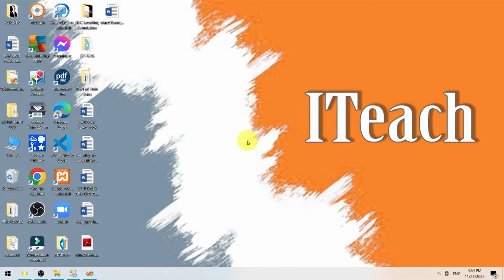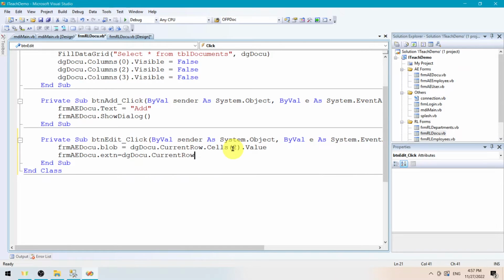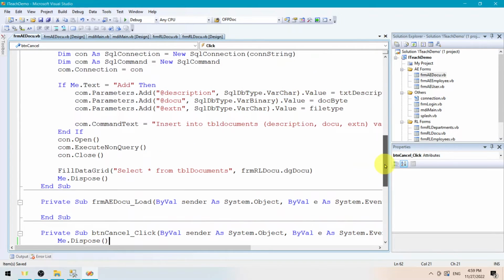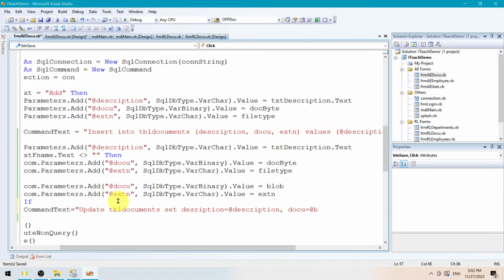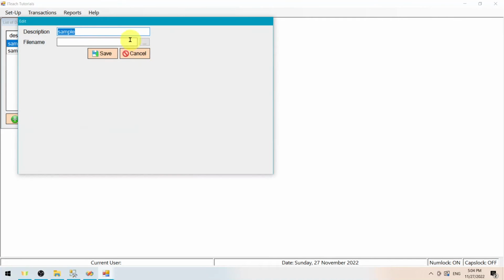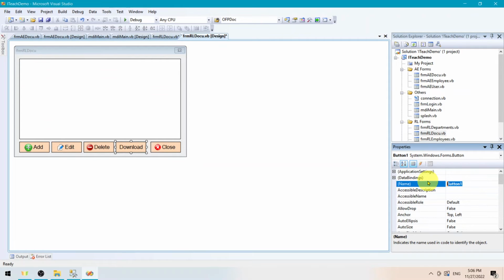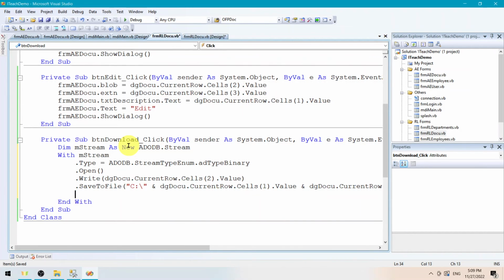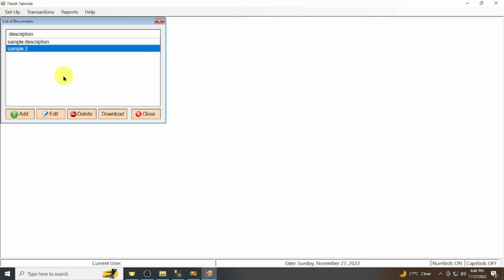[VB.Net Part 9] - Download Files or Documents from Database Table using Visual Basic.Net (Part 2)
Welcome to ITeach Tutorials! This video demonstrates how to download or save a file stored in database table using Visual Basic.Net.